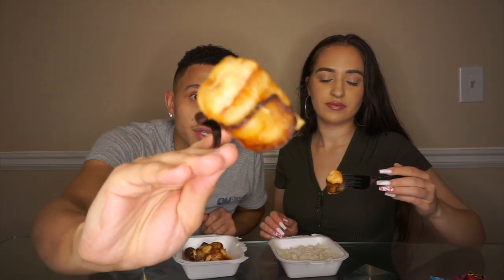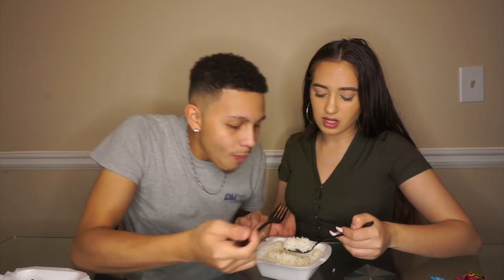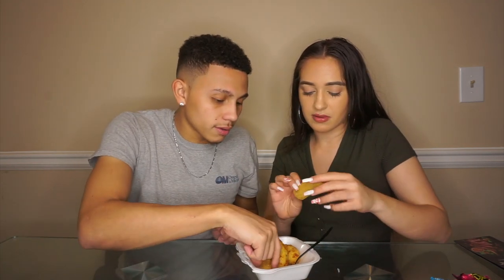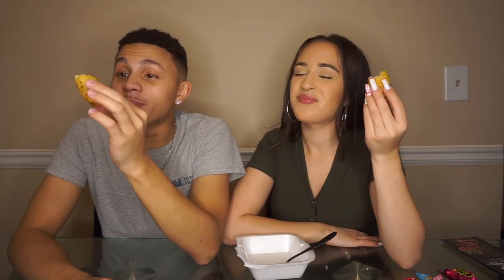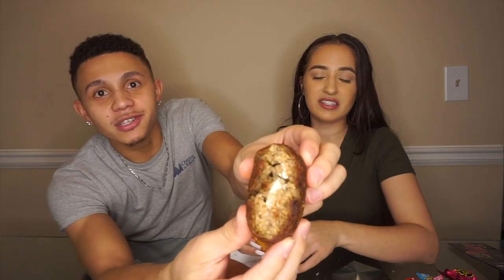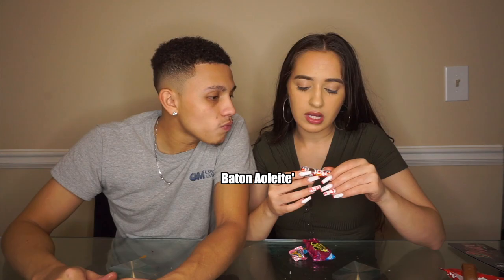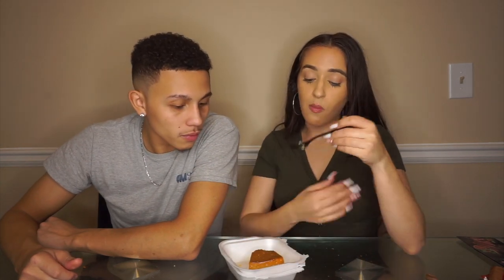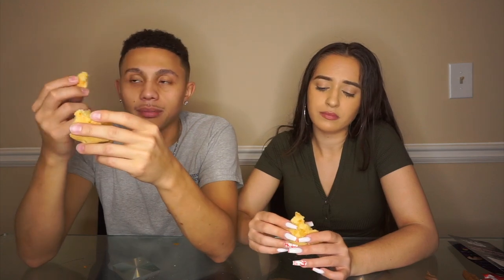FIRST TIME TRYING BRAZILIAN FOOD | BRAZILIAN FOOD MUKBANG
First time trying brazilian food since we've been together. The food was a great experience and we tell you everything was just so delicious! Come along with us and  see the different variety of food they have and new taste experiences!